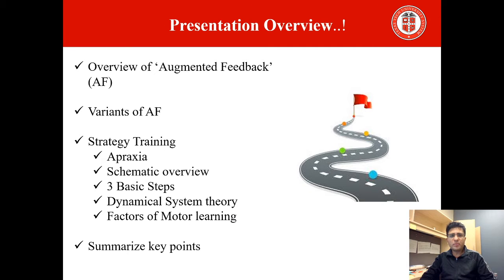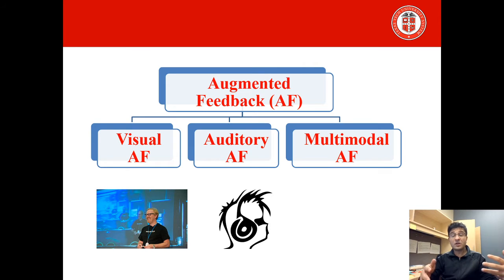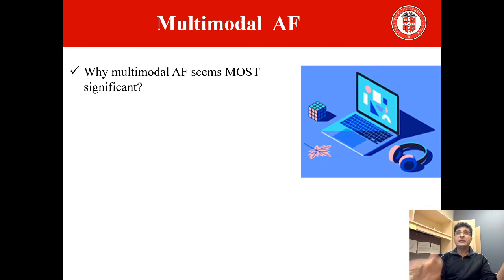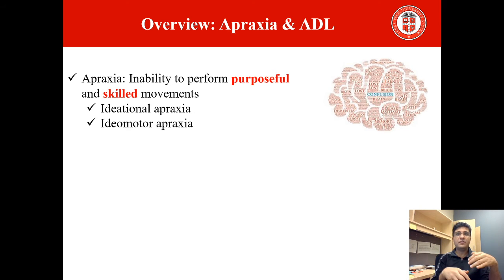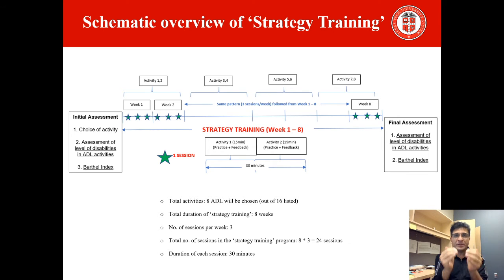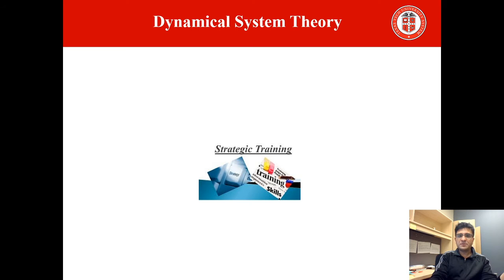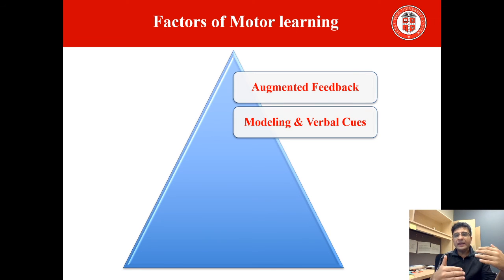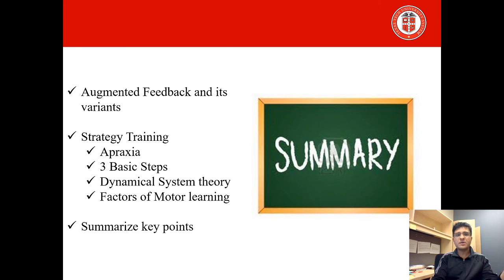Motor Learning Final Project Presentation